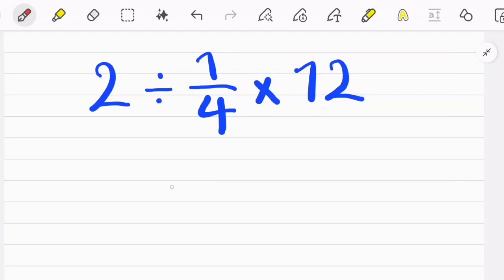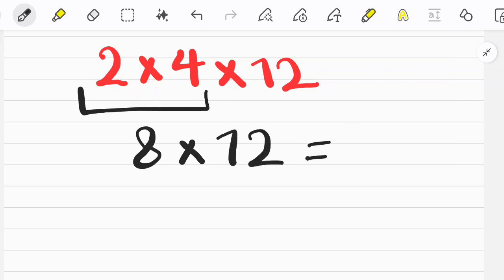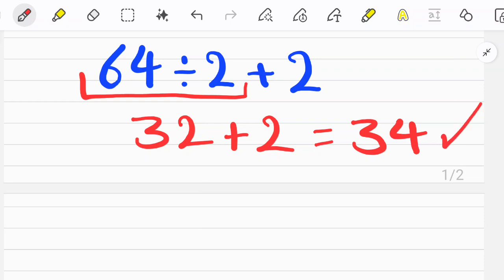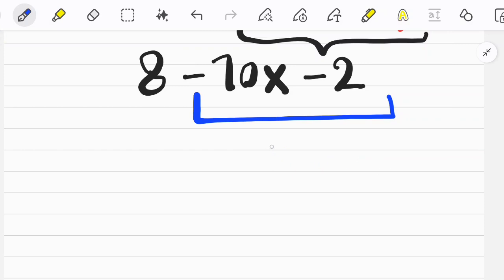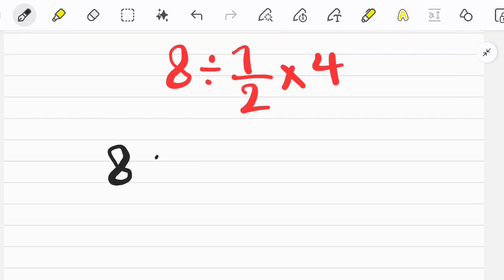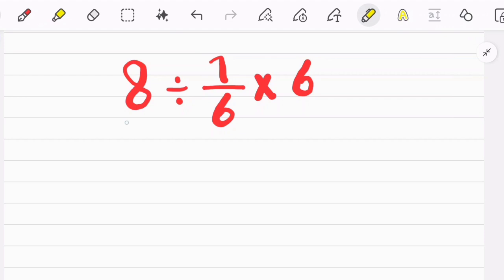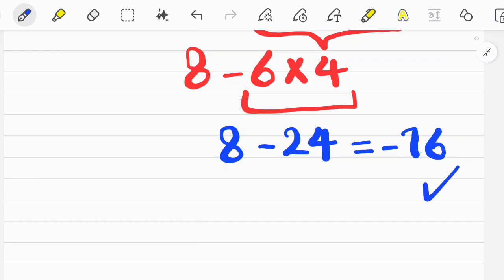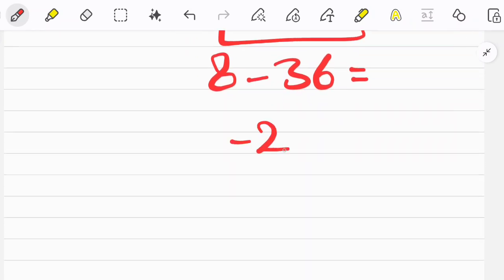Most People Get This Simple Math Question Wrong! A few PEMDAS questions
Think you're good at math? Some problems are not as easy as they look.
Many people fall into the trap simply because they forget one basic rule.
Watch till the end to see if you’ve been doing it right all along!
Let’s test your brain and attention to detail — this one might surprise you!